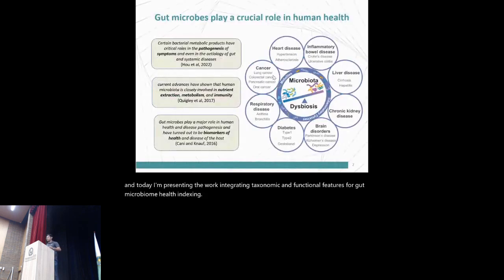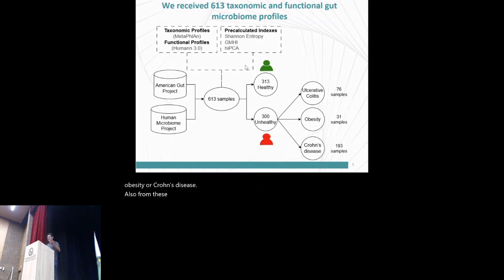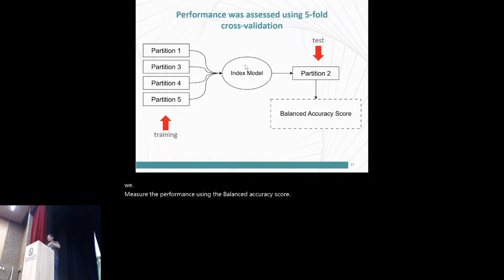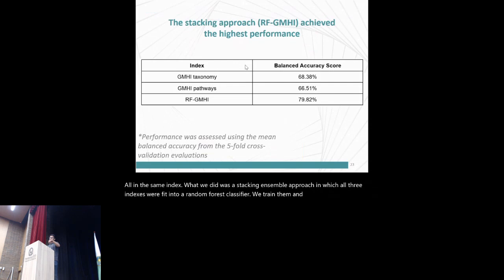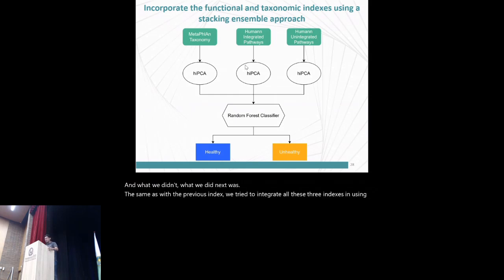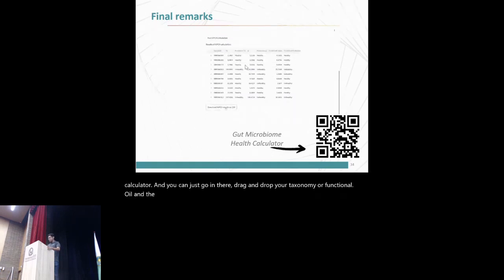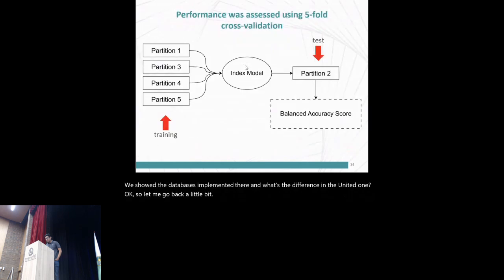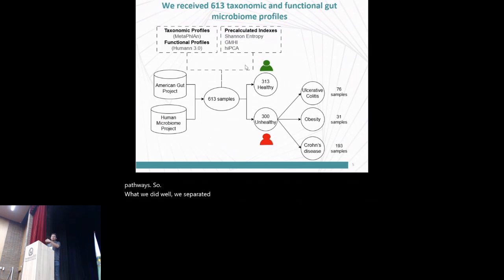Integrating Taxonomic and Functional Features for Gut... - Rafael Pérez-Estrada - LATAM 2024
Integrating Taxonomic and Functional Features for Gut Microbiome Health Indexing - Rafael Pérez-Estrada - LATAM 2024